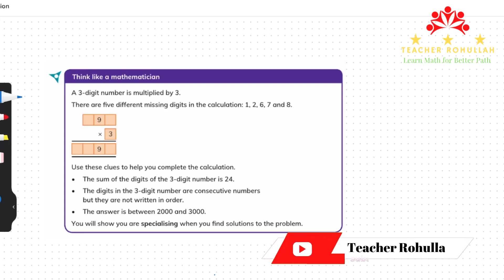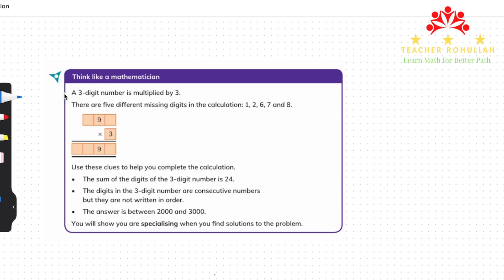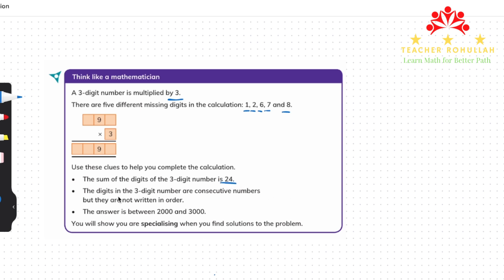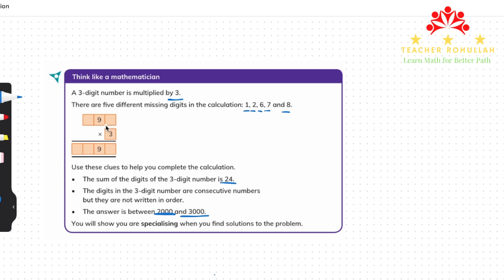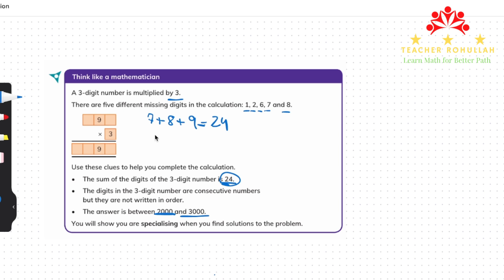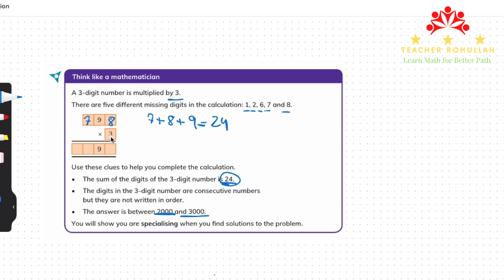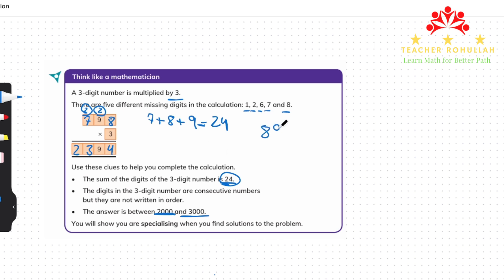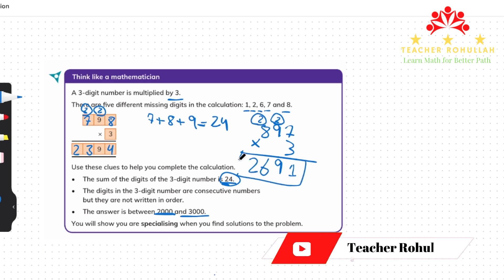𝐓𝐡𝐢𝐧𝐤 𝐋𝐢𝐤𝐞 𝐚 𝐌𝐚𝐭𝐡𝐞𝐦𝐚𝐭𝐢𝐜𝐢𝐚𝐧 (𝐌𝐮𝐥𝐭𝐢𝐩𝐥𝐢𝐜𝐚𝐭𝐢𝐨𝐧) | 𝐂𝐚𝐦𝐛𝐫𝐢𝐝𝐠𝐞 𝐏𝐫𝐢𝐦𝐚𝐫𝐲 𝐌𝐚𝐭𝐡𝐞𝐦𝐚𝐭𝐢𝐜𝐬 𝐋𝐞𝐚𝐫𝐧𝐞𝐫'𝐬 𝐁𝐨𝐨𝐤 𝟒